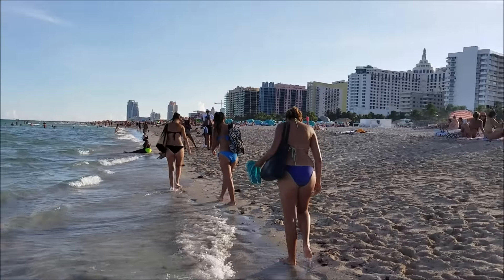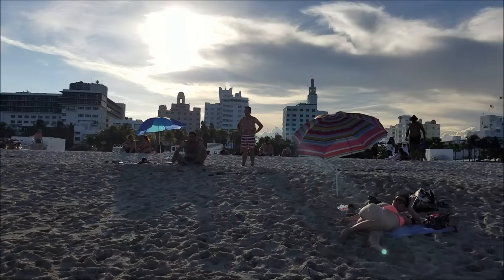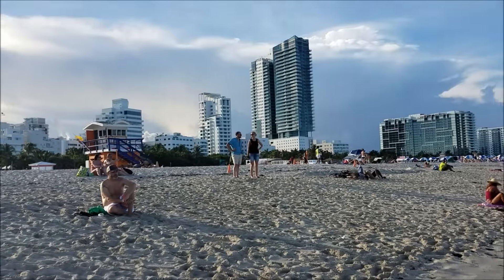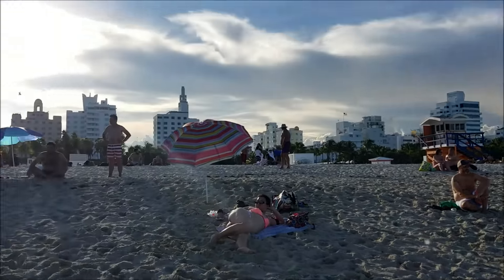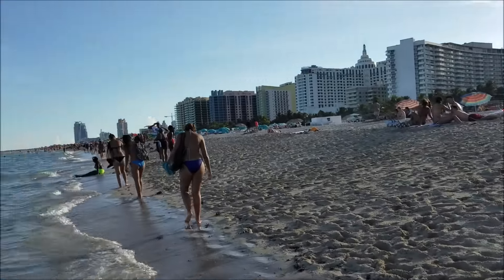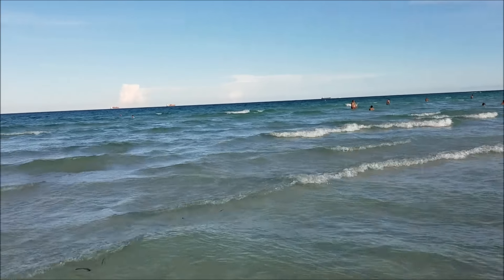Galaxy Note 7 Salt Water Waterproof Test at Miami Beach IP68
Samsung Galaxy Note 7 waterproof salt water underwater test at Miami beach.